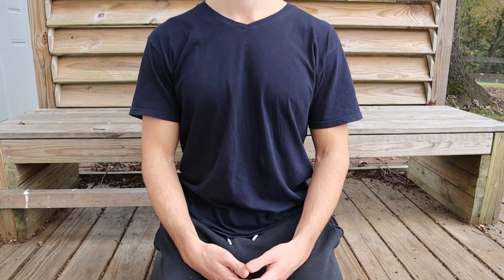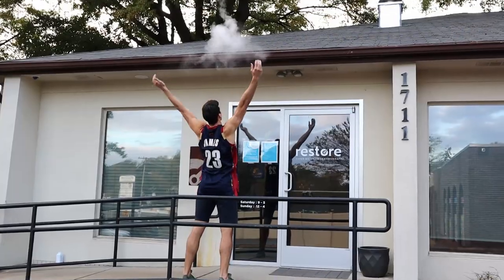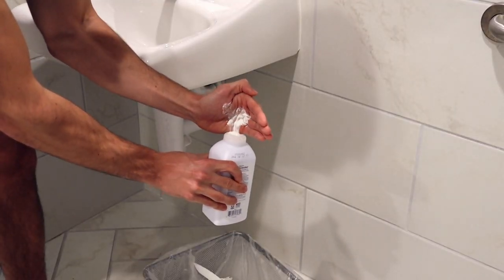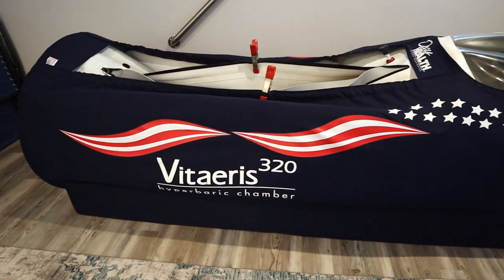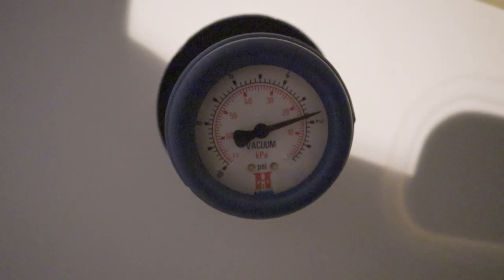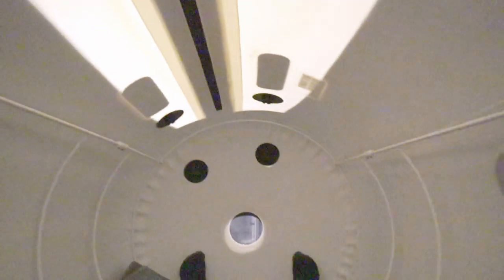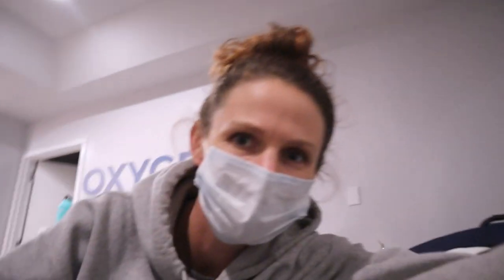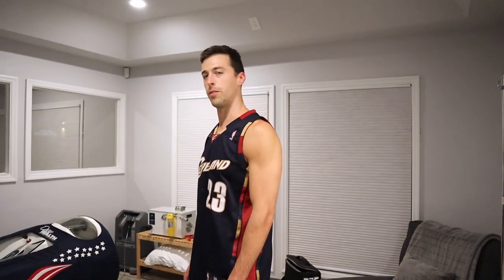I Tried Lebron James Hyperbaric Oxygen Therapy Chamber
What’s it like inside the same hyperbaric oxygen chamber that Lebron James uses for recovery? In this episode I visit Restore Hyper Wellness and Cryotherapy in Charlotte NC to see what hyperbaric oxygen therapy is all about. Thank you to Restore South Park for letting me create this video in their facility. If you are in the Charlotte area, check them out.
Restore has locations nationwide so you can find one in your area.

My goal is to help you Optimize your Existence through exploring the following topics...

Mindset / Motivation / Minimalism
Financial Freedom / Financial Independence
Fitness / Health

Interested in the gear I use to create my videos?
(Petie Project Camera)

(Petie Project Shotgun Microphone)

(Petie Project Auxiliary Gorilla Tripod Stand)

Petie